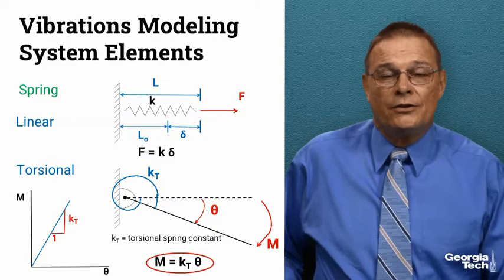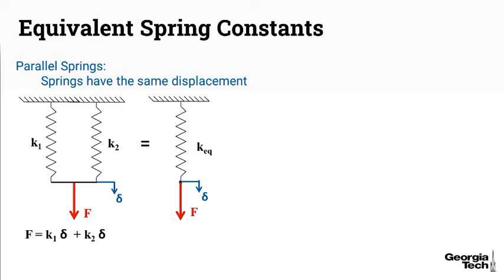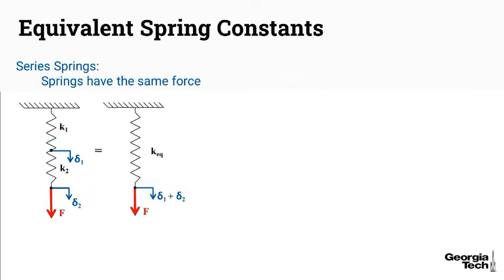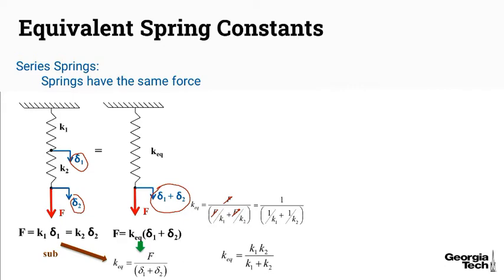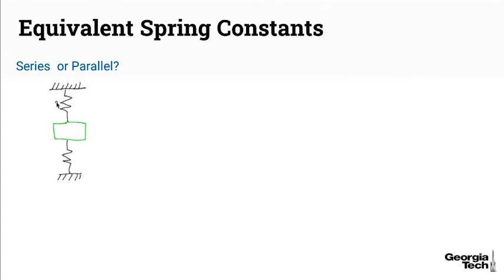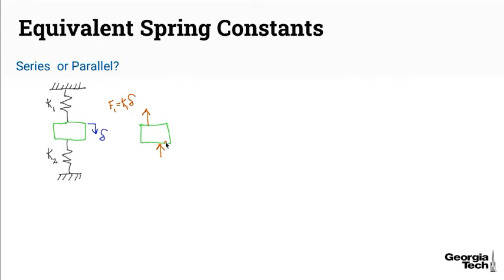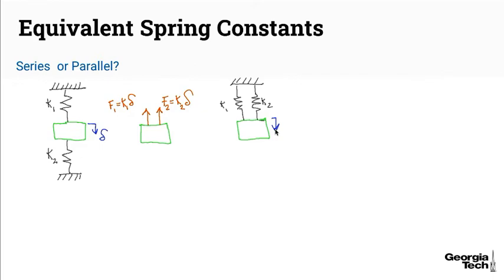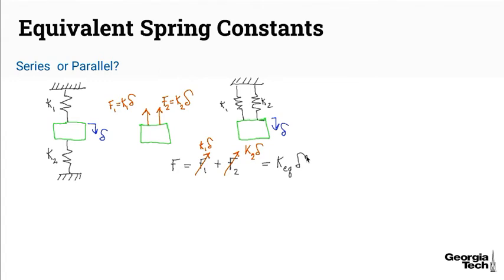Engineering vibration 1. 1.4